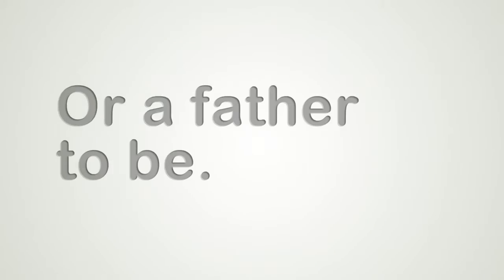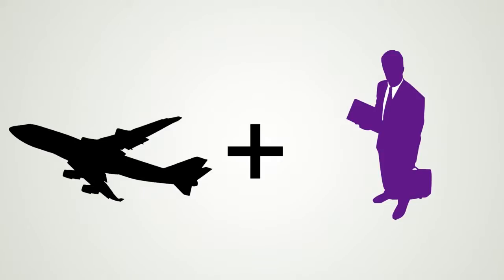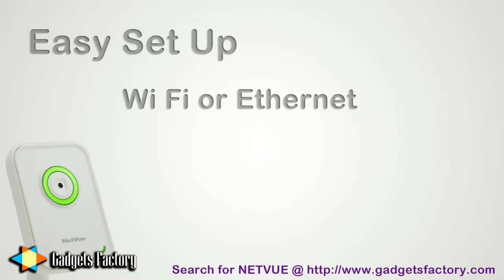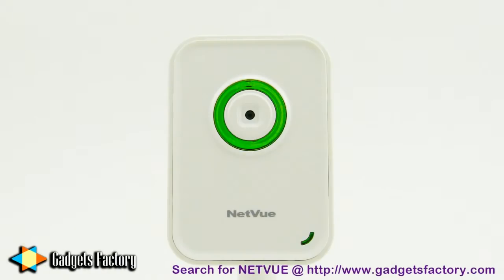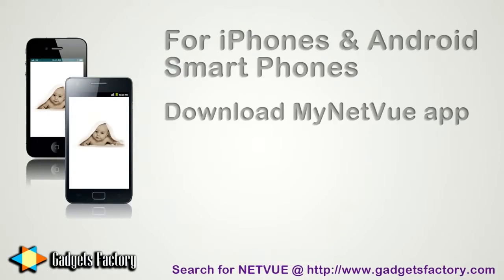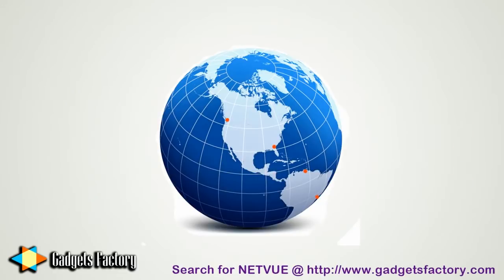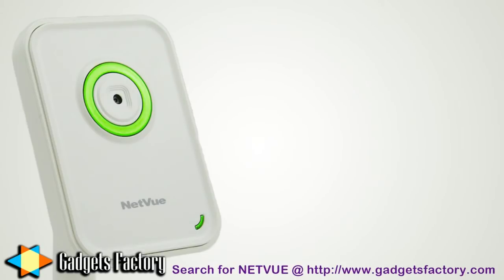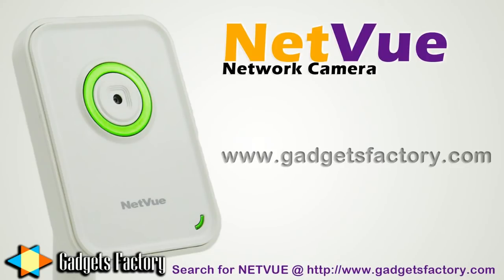Fathers To Be and Fathers Alike - The NetVue Network Camera is For You!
Grab a Network Camera Today!

It's great for Fathers To Be and Fathers Alike!

This network camera revolutionizes and simplifies things by making all your footage available anytime, anywhere,on any platform including your iPhone or Android smart phone and your desktop/laptop/tablet computer! Access your live footage anywhere in the world, thanks to strategically placed servers worldwide. Registration is a breeze. Simply download the MyNetVue app onto your phone, open it, and create an account!

A New Generation of Video Compression Technology
Experience high definition video quality, low memory requirements, and seamless video streaming with the H.264 video format. This guarantees you continuous real-time video streaming online or on your phone.

Watch Who And What You Love Most
This camera is a great baby monitor. For Fathers to be, Moms to be, or just busy parents, simply direct the camera at your children, and enjoy the peace of mind you get from watching them on your iPhone or Smartphone, anywhere in the world!
As a business or home owner, you can freely check on your property whenever and wherever you want. If you can't always be around, it's nice to know that you can monitor the status of your property while on your phone or computer.

Share Your Live Footage
Share your footage with family, friends, and colleagues. Up to 20 accounts can access the footage from your network camera. This means your parents can see their grandchildren more often, or your business partner can monitor what is happening in your warehouse or store! You can even share your footage via social networking sites.

Record For Days
Insert an optional SD memory card (up to 32 GB) into the camera for up to 7 days of continuous recording capacity. Now you can capture important footage of the events, people, and places that matter most.

There is nothing quite like this camera. Monthly fees are eliminated. Once you purchase the network camera, you have free access to everything. Fast and direct point-to-point transmission means your footage is secure and reliable.